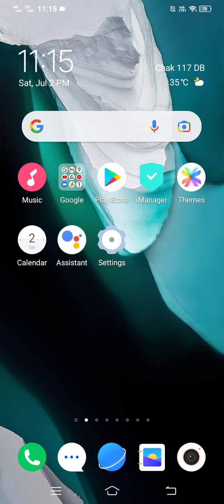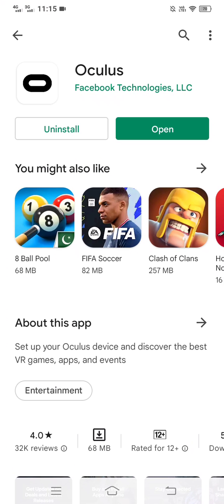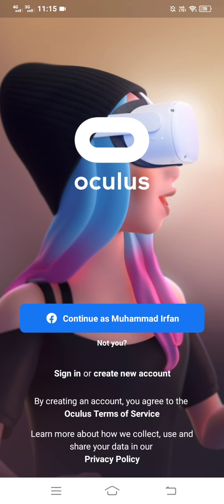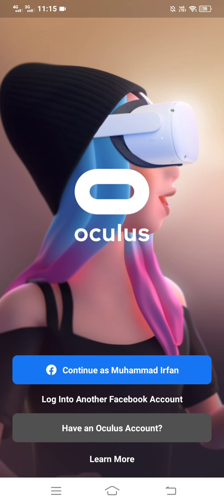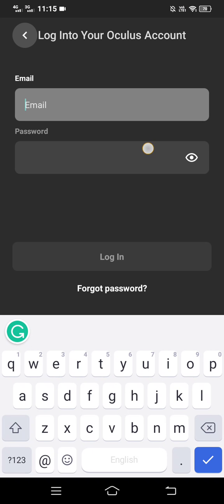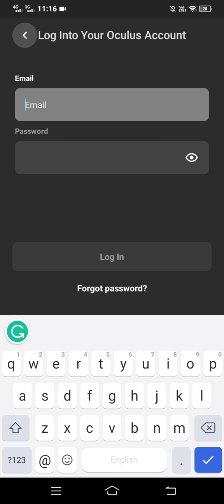How to make an oculus account without facebook